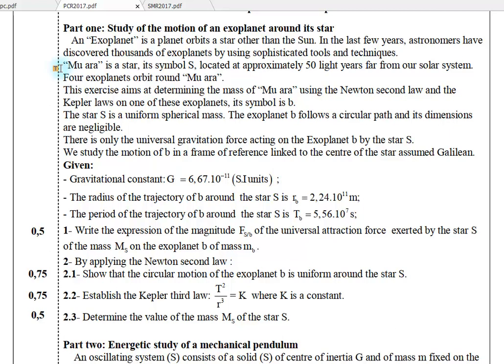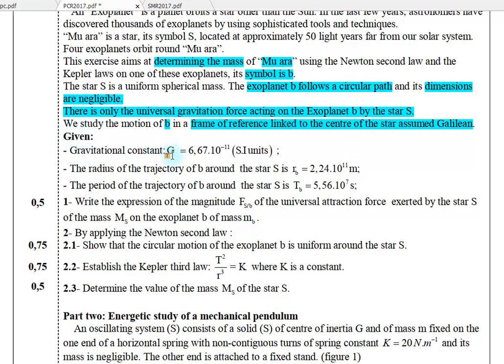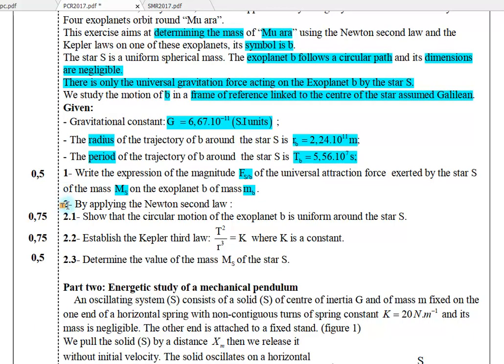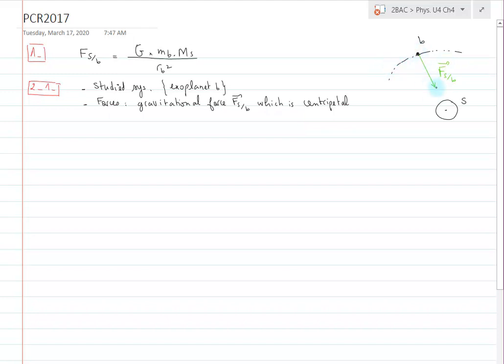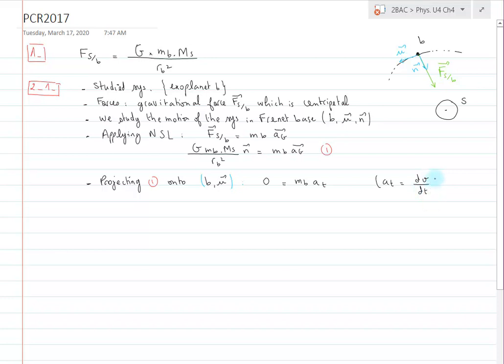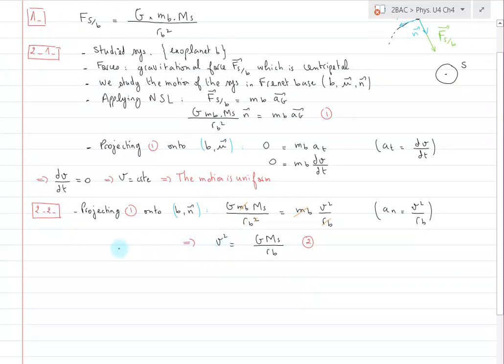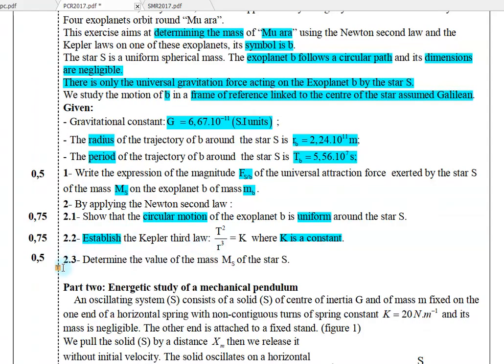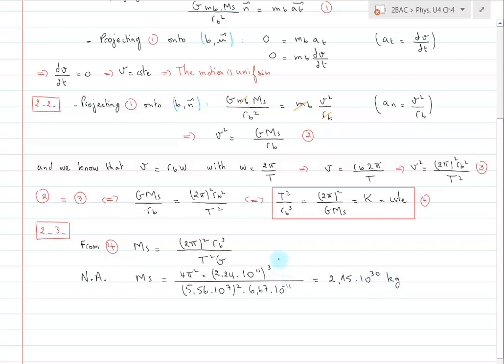Ex1 - Planets and artificial satellites | تمرين 1 - الكواكب و الأقمار الإصطناعية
تمرين 1 في مادة الفيزياء للسنة الثانية بكالوريا علوم فيزيائية خيار انجليزية - الكواكب و الأقمار الإصطناعية
Exercise 1 in : 'Planets and artificial satellites'
Created by Pr. AHMANI

AHMANI FERDI Chouaïb
Professeur Agrégé des Sciences Physiques
Lycée Abi Dhar Elghifari, Rabat.